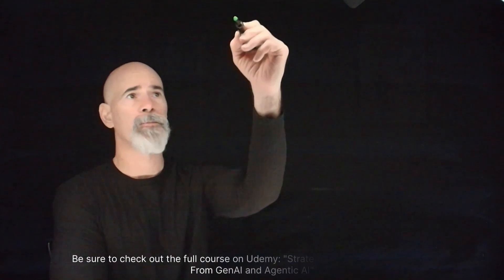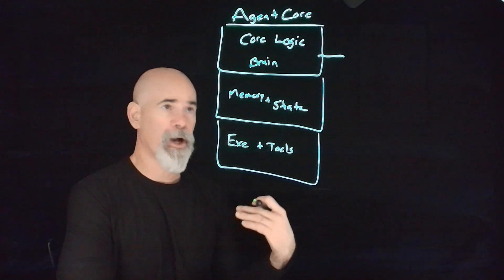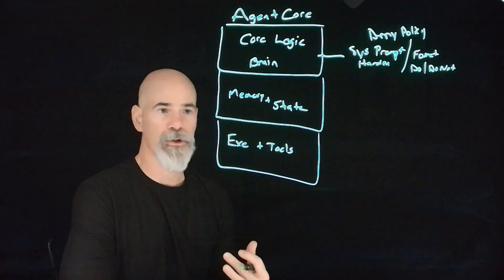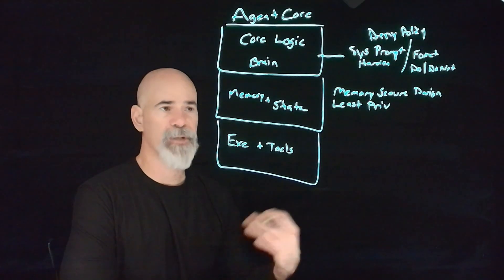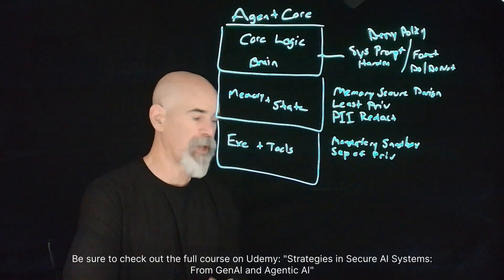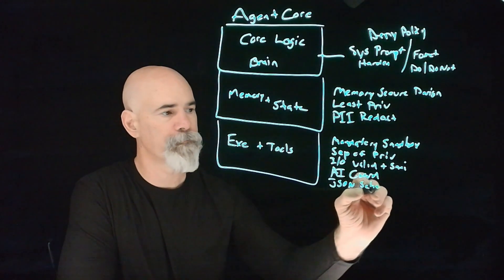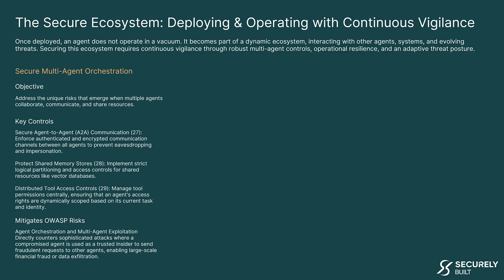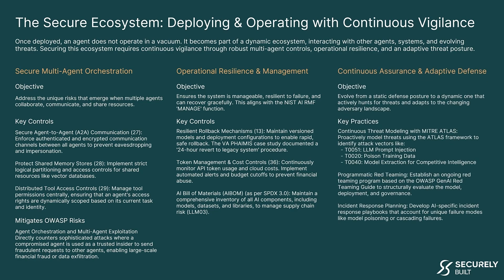Architecting Secure Agentic AI: A Technical Deep Dive into Defense Controls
This little session provides hands-on guidance for designing and implementing security controls throughout the agentic AI architecture stack. Learn how to build robust defenses into every layer of your AI systems, from core logic to multi-agent orchestration.

What You'll Learn:

Agent Core Architecture. A comprehensive walkthrough of the three-layer security model:

Core Logic: The agent's "brain" and reasoning capabilities
Memory and State: Session management and data persistence
Execution and Tools: Runtime operations and external integrations

Core Logic Security Controls

Prompt Hardening: Fortifying system prompts against manipulation
Structured Formats: Clear separation of instructions from user-provided data
Explicit Policies: Defining permissible and forbidden actions
Deny-by-Default: Establishing a secure posture that blocks unauthorized actions

Memory and State Protection

Secure Memory Design: Preventing cross-session and cross-user data leakage
Least Privilege Access: Restricting agent access to only what's necessary
PII Redaction: Automated identification and scrubbing of sensitive data from inputs and long-term memory
Session Isolation: Ensuring complete separation between user contexts

Execution and Tools Hardening

Mandatory Sandboxing: Containing all tool execution and generated code
Separation of Privilege: Isolating high-privilege operations from direct LLM control
Input/Output Validation: Treating all outputs as untrusted and enforcing sanitization
AI Guardrails: Implementing external models to inspect and filter policy violations
Schema Validation: Enforcing strict data formats (JSON, XML, Markdown) to prevent malformed inputs

Ecosystem Security: Beyond Single-Agent Deployment

1. Secure Multi-Agent Orchestration

Authenticated and encrypted agent-to-agent communication
Logical partitioning and access control for shared resources (vector databases)
Distributed tool access controls with dynamic scoping
Protection against compromised agents acting as trusted insiders

2. Operational Resilience and Management

Resilient rollback mechanisms for rapid recovery
Token management and cost controls with automated alerts
AI Bill of Materials (AI-BOM) for supply chain risk management
Cloud budget cutoffs and continuous monitoring

3. Continuous Assurance and Adaptive Defense

Dynamic threat posture that evolves with the adversarial landscape
Continuous threat modeling with MITRE ATLAS framework
Programmatic red teaming using OWASP GenAI Red Teaming Guide
AI-specific incident response playbooks for unique failure modes (model poisoning, cascading failures)

Key Takeaways:

Apply application security fundamentals ("never trust user input") to AI contexts
Layer multiple defensive controls throughout the architecture
Move from static defense to adaptive, threat-hunting posture
Implement comprehensive monitoring and management practices

Perfect for security architects, DevSecOps engineers, AI/ML engineers, and technical leaders responsible for deploying production agentic AI systems. This session bridges traditional security practices with emerging AI-specific threats and controls.